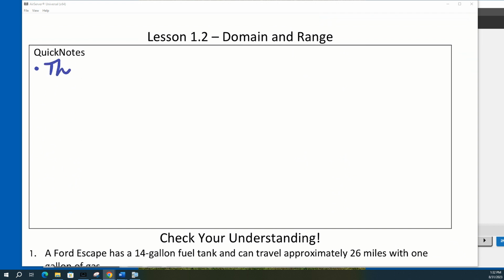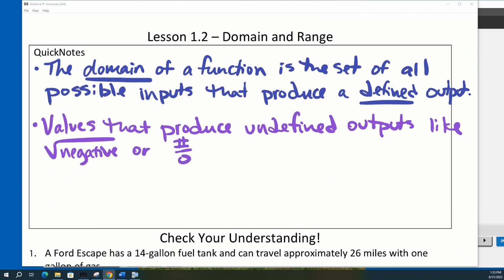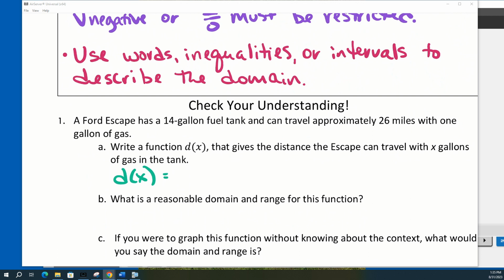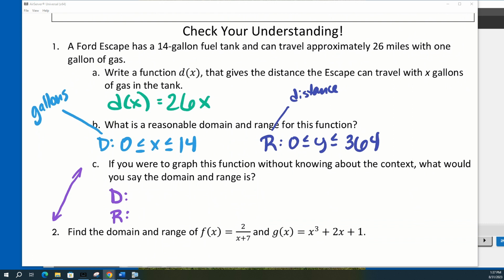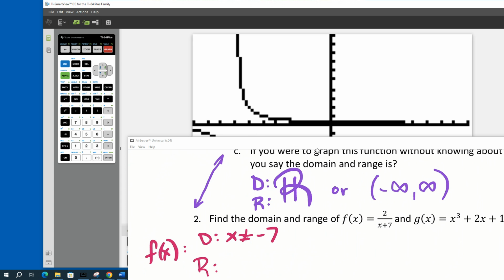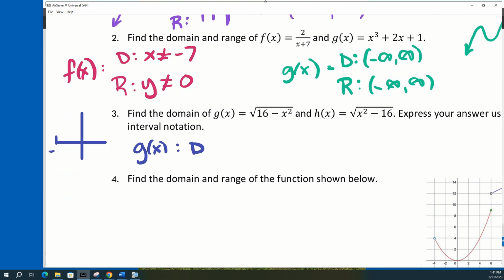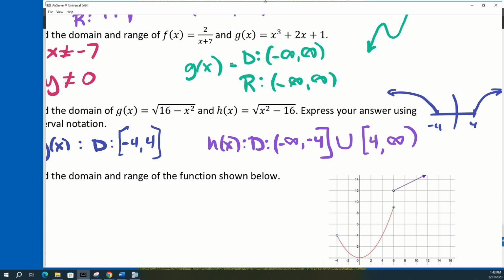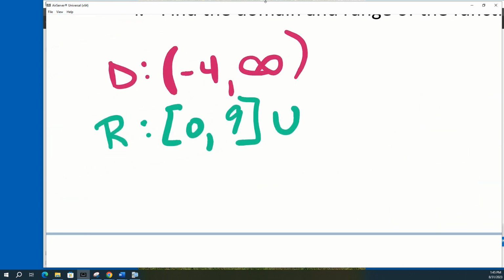Lesson 1.2 Domain and Range